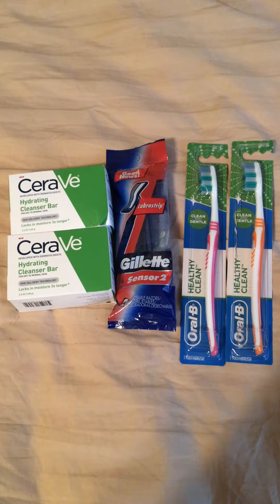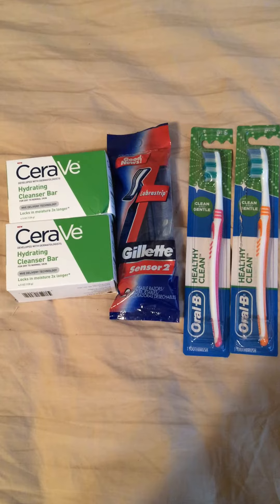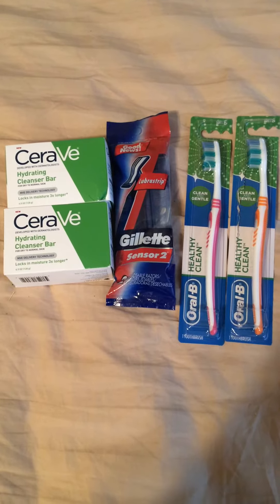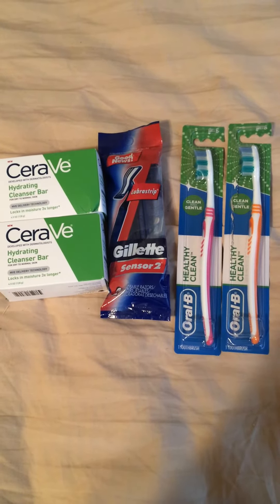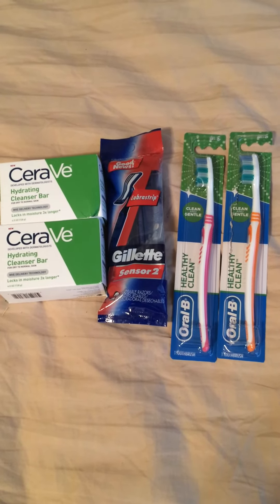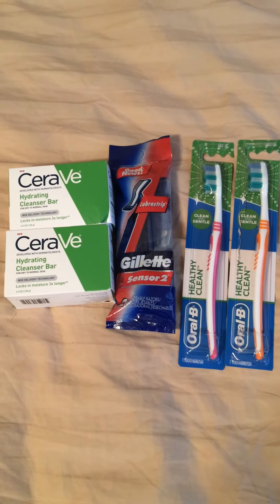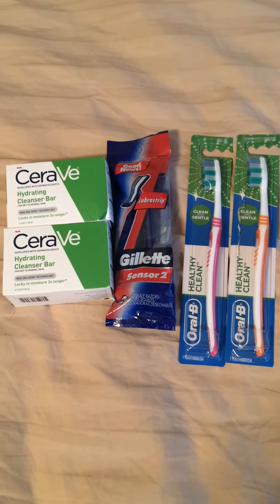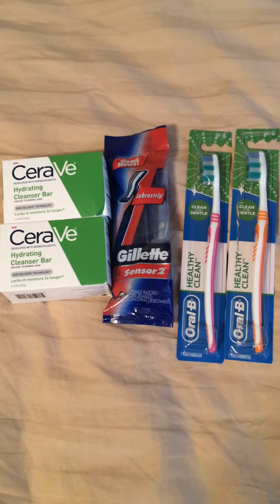Walmart Deal Shopping! Get paid to shop at Walmart :)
I got paid $2.24 to shop at Walmart :) check out this video to see how :)